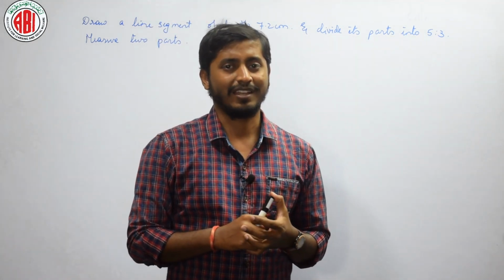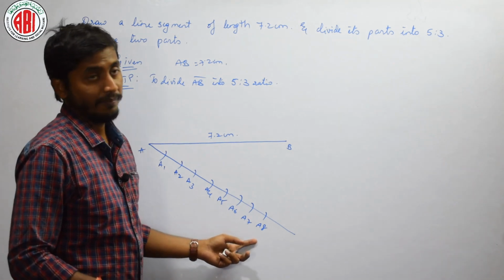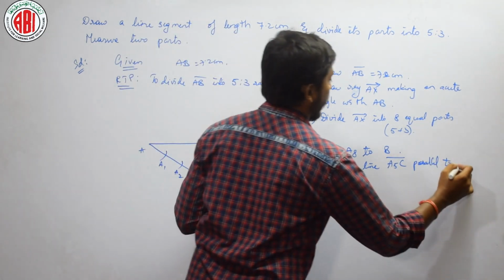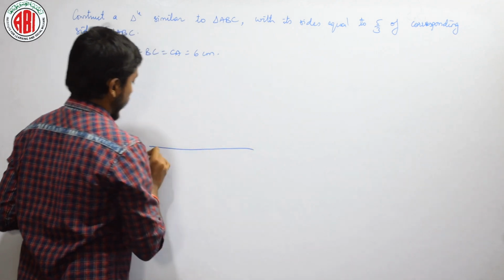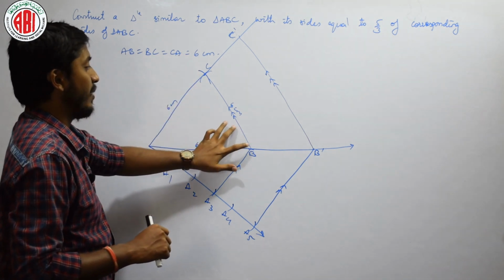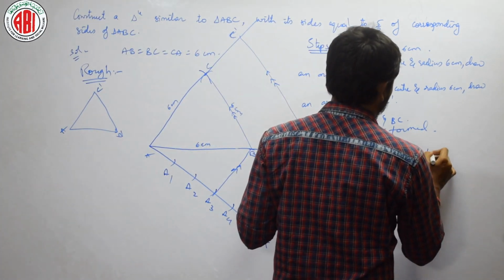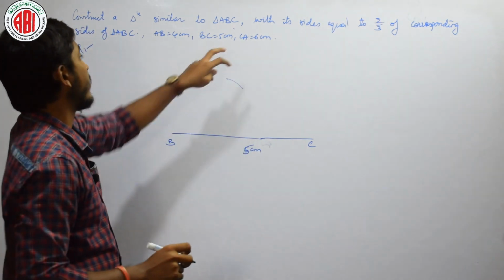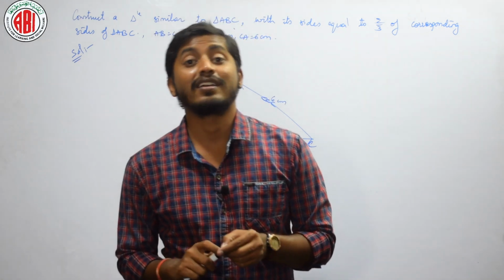10th Class_Maths_Chapter 07_"Similar Triangles"_Part 08